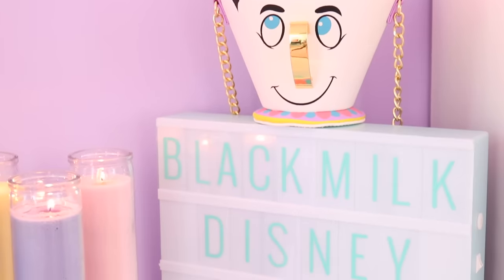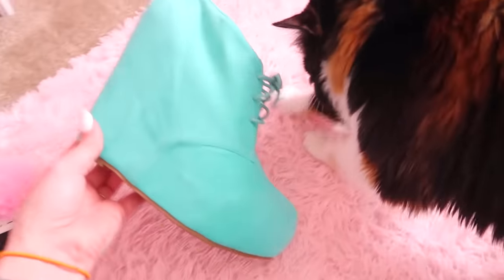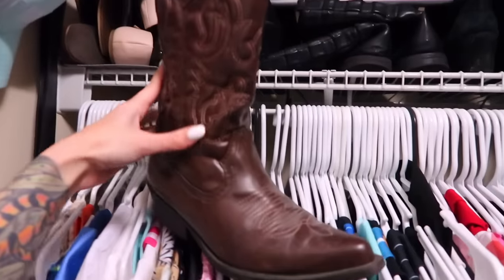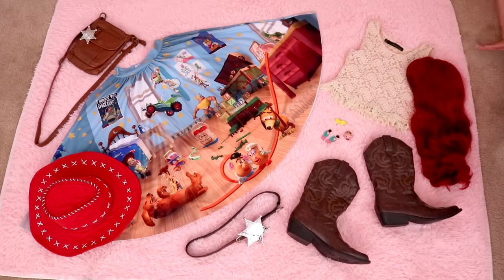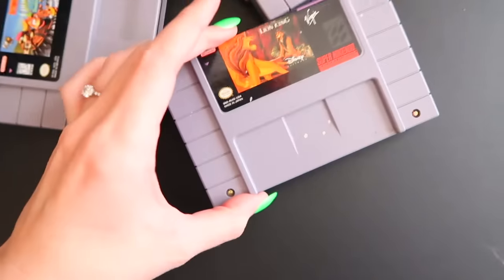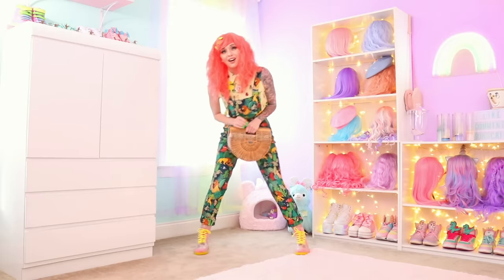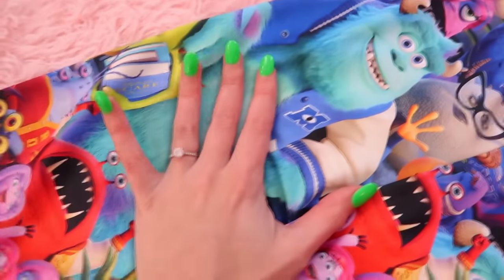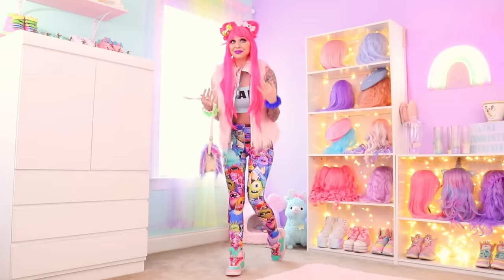I BASED MY OUTFITS ON DISNEY / PIXAR MOVIES: PART 2! | Style Walkthrough: BlackMilk Disney Pixar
Thank you sm to my Poletti Patrons! ILYSM!! : Jean S, Anna_pocalypse, Leah D, Ceilidh M, Clara, Jillian G, Rachel D, Dom B, Stevie D, Kiki O, Ivy R, Nicole H!

OUTFIT LINKS:

Wedges: Amazon
Star Purse: Wish.com

Purse: hi-di-hi Finny Phone Purse

Heebie Jeebie Monsters Rainbow Monster Purse

“Dixie Outlandish” by John Deley and the 41 Players
“Mariachiando” by Doug Maxwell/Jimmy Fontanez
“A Good Day on the African Planes” by Doug Maxwell/Media Right Productions
“Jumping Boogie Woogie” by Audionautix